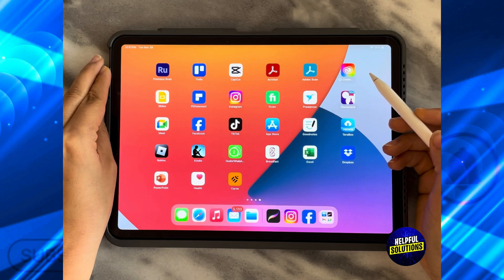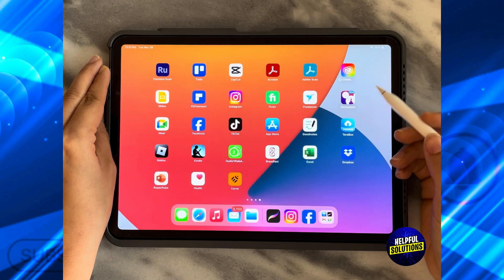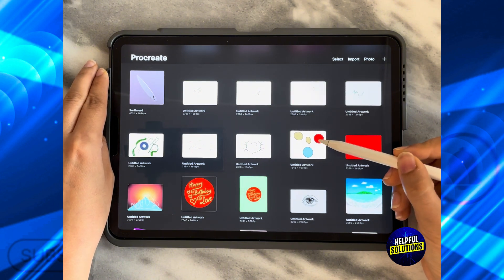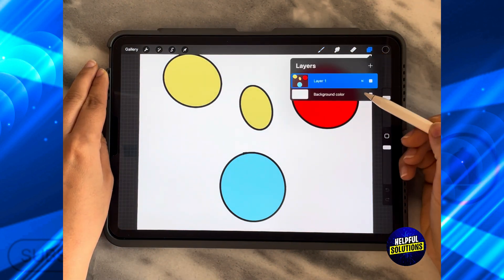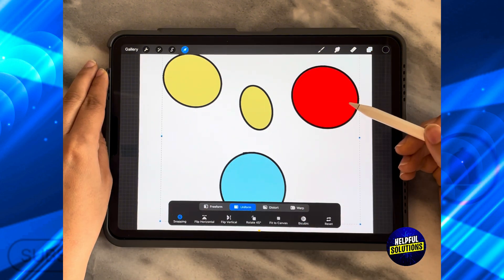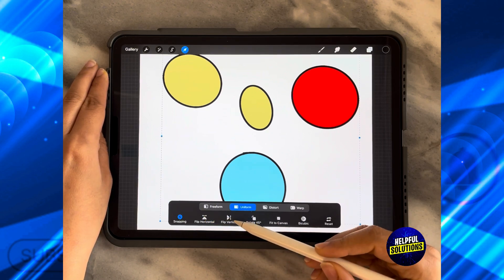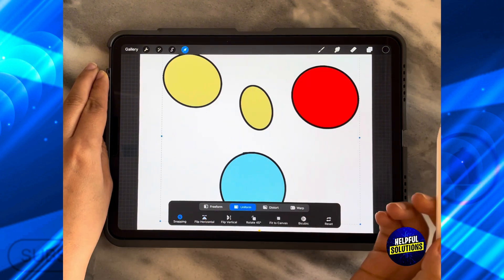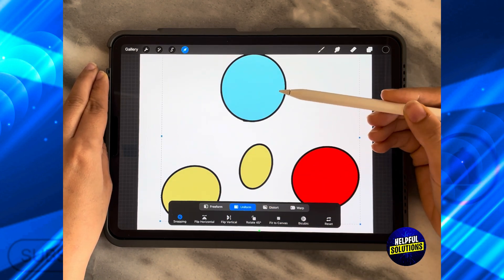How To Flip A Layer In Procreate (Simple Guide To Flip Your Layer In Procreate)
How To Flip A Layer In Procreate (Simple Guide To Flip Your Layer In Procreate). In this video tutorial I will show how to Flip a layer in Procreate.